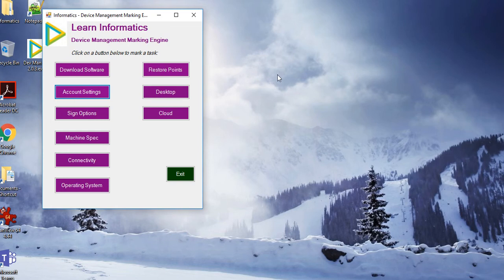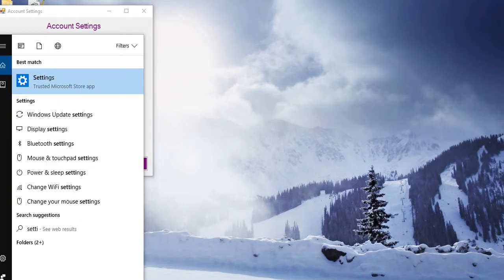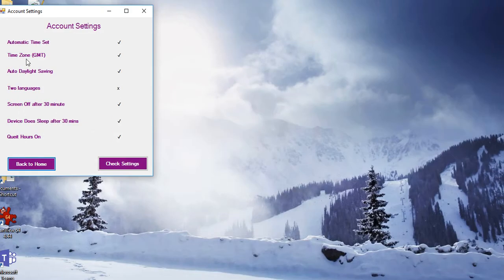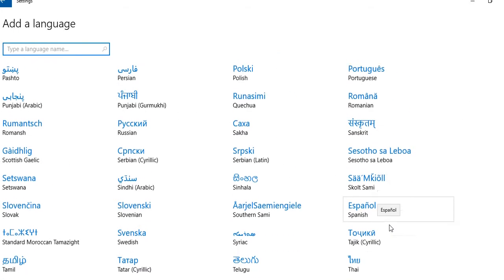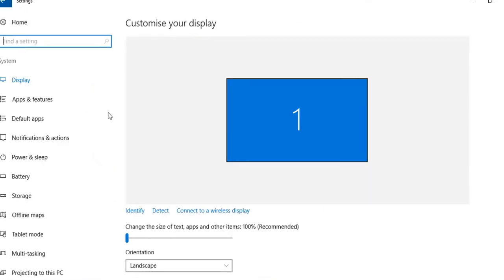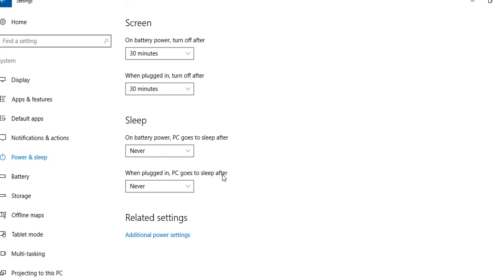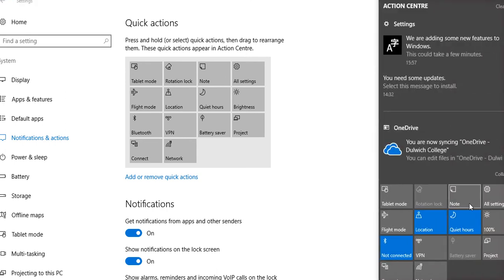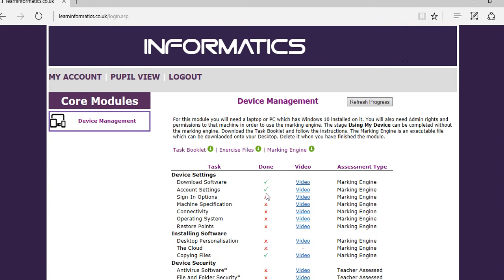Module 1 - Device Settings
Simple devices settings for a Windows 10 Device. Languages, time, quiet hours, sleep mode.